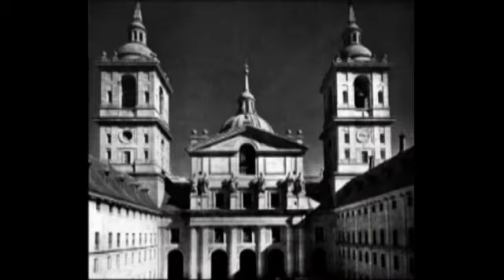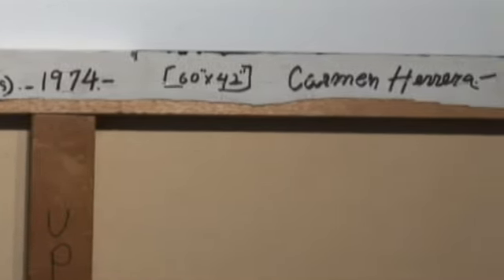Carmen Herrera Life and Work (chapter 1)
Artist Carmen Herrera discusses her work / life.